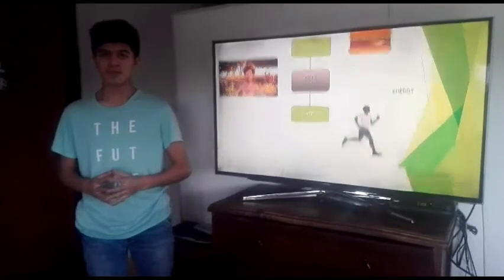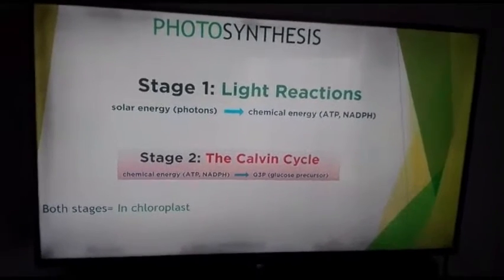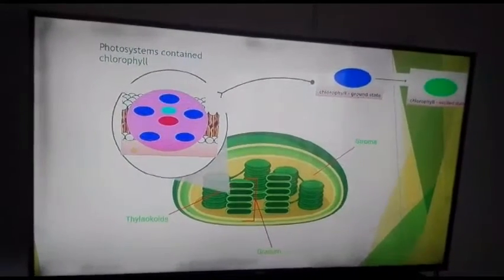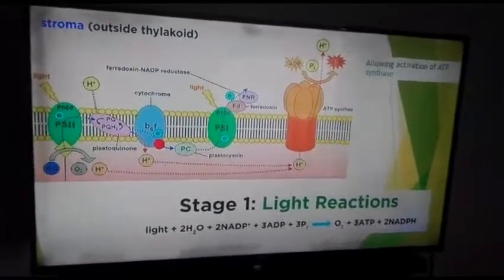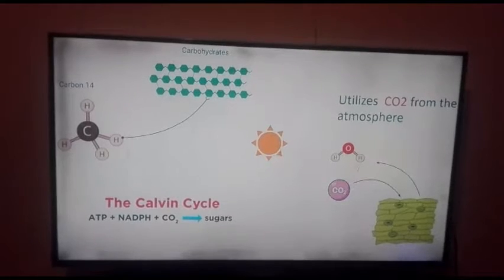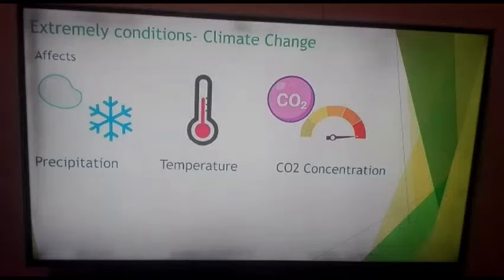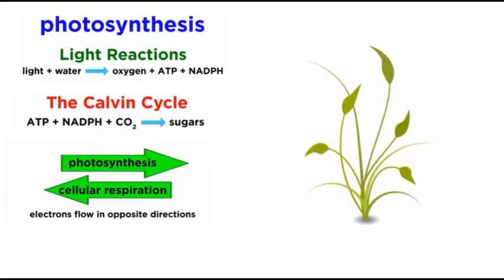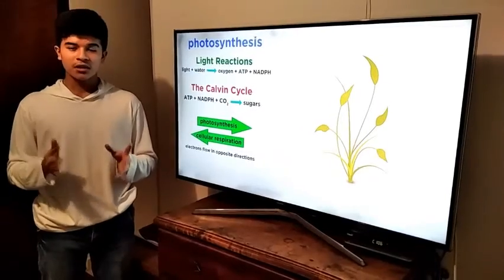Photosynthesis- Rico Bello Nicolas 10B